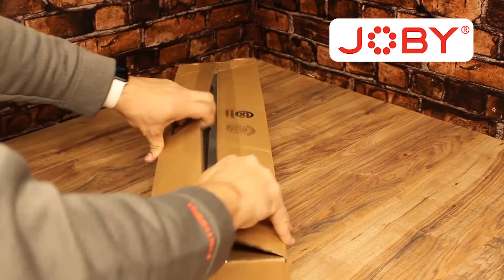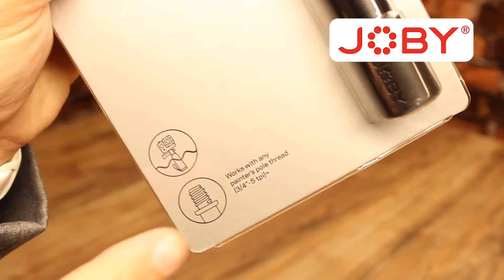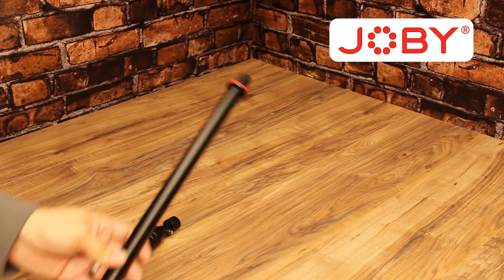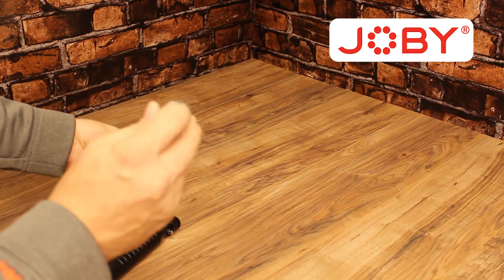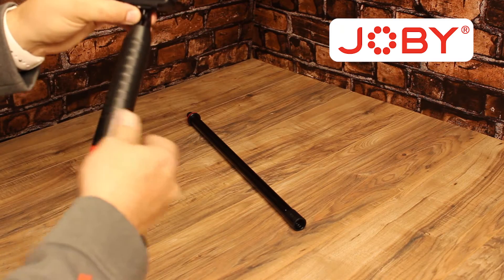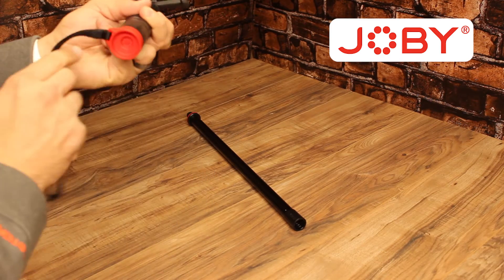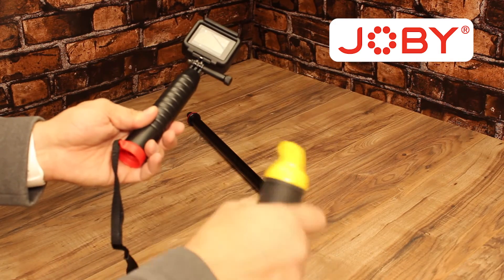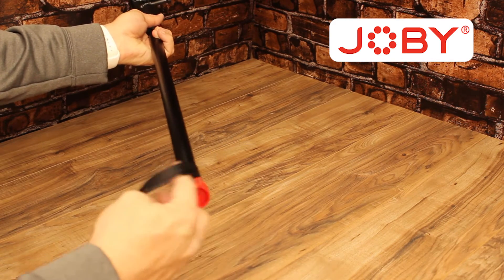JOBY Action Camera Grip and Extension Pole UNBOX & DEMO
This is an unboxing and demonstration of the JOBY Action Video Grip and Extension Pole.